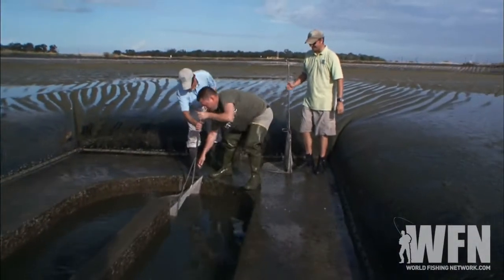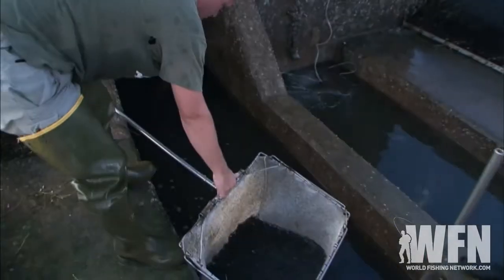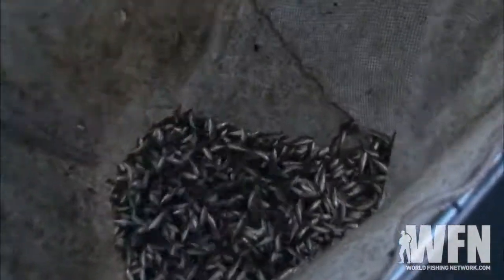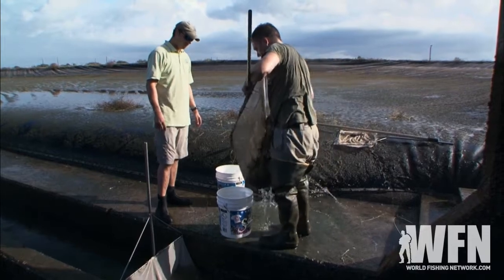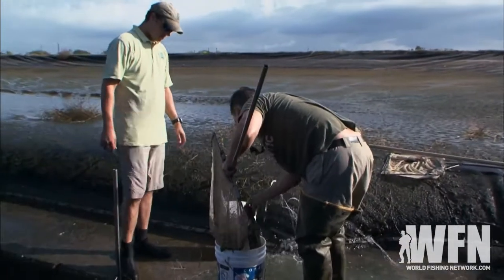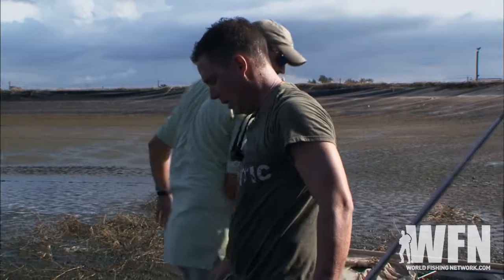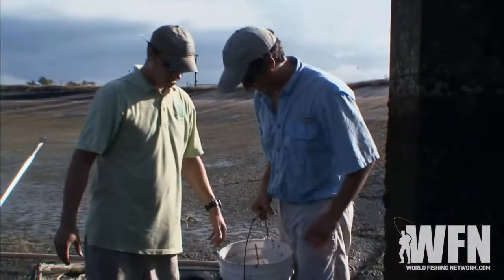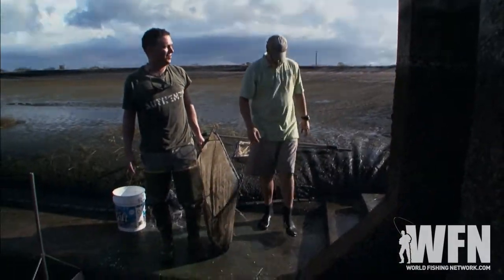Stocking Seatrout in Texas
Mark catches, breeds, and stocks game fish in the gulf of Texas.

For more videos from Reel Fishy Jobs with Mark Melnyk, go